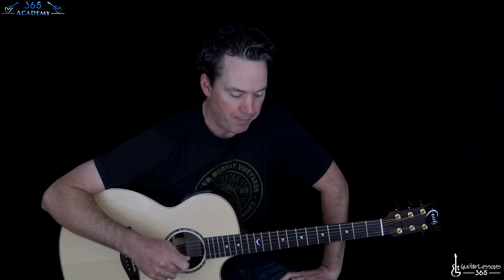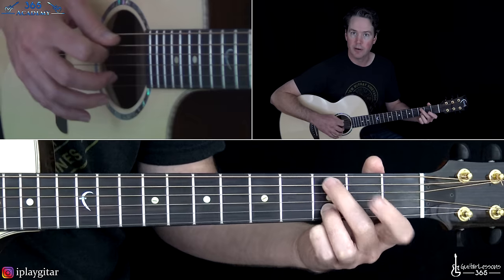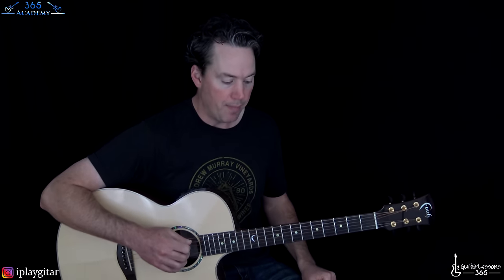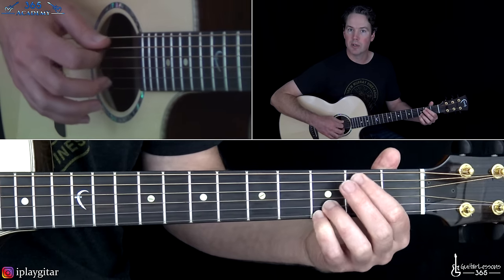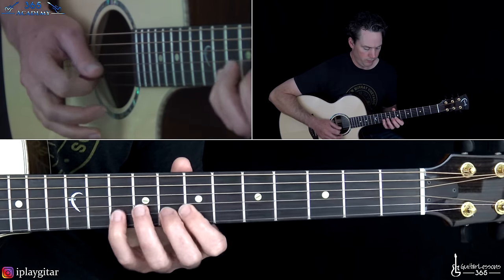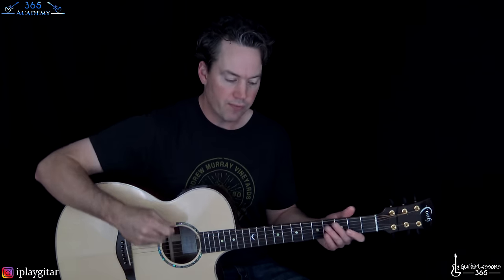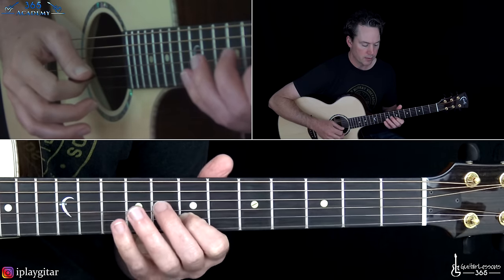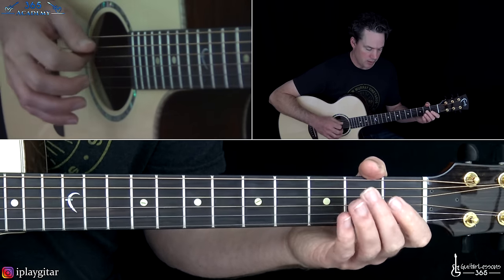Thank You Guitar Lesson - Led Zeppelin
Click here for the Faith Guitar I am playing in this video!

In this Thank You guitar lesson video, I will show you how to play this beautiful acoustic song by Led Zeppelin in it's entirety.

Jimmy Page used a 12-string Vox guitar for much of the recording, but I think the song works great as a straight acoustic guitar song, so I will teach the entire lesson on acoustic.

The opening chord progression uses a consistent melody along the high E string that really propels it forward. From there a lot of the chords  in the verse are from the Hammond Organ being played by John Paul Jones. But I have transcribed those chords for guitar well.

I will go through each chord progression in the song in the order that each appears on the original recording.

I will also show you how to play Jimmy Page's guitar solo note-for-note. This solo can be pretty challenging at certain parts with some very fast picking patterns. For the fastest of those licks, I will show you how to pick it using economy picking to make it a bit easier to play.

The two ending verse sections have some very nice arpeggiated picking in them, I will take you through each section note-for-note.

Have fun with this one!

Carl...